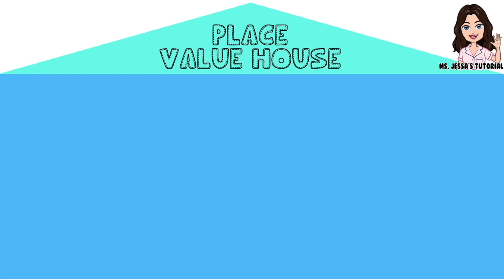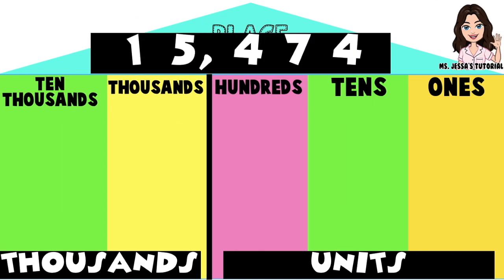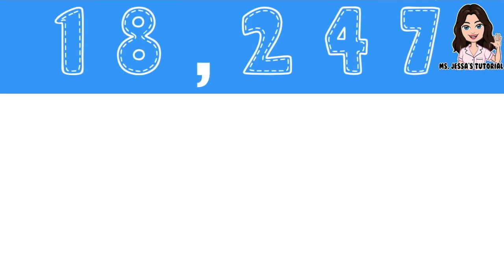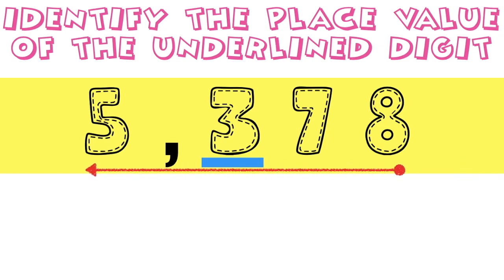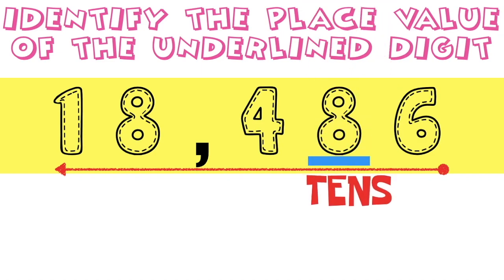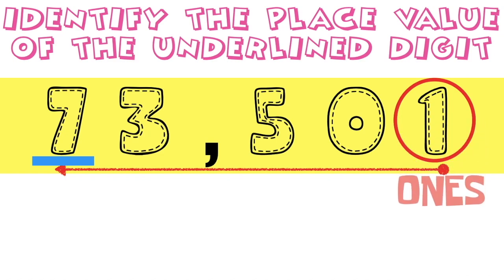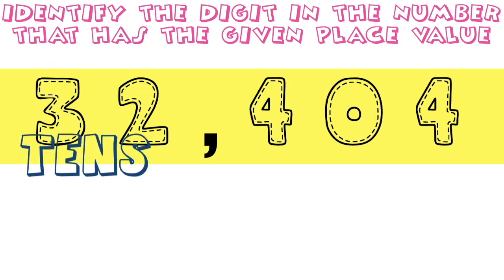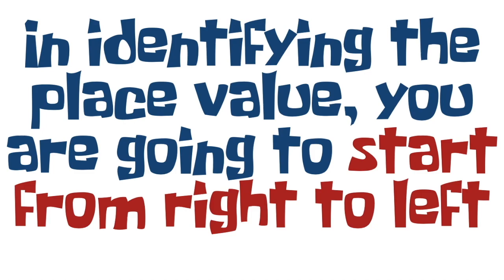PLACE VALUE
You will learn the place value fo a 5 - digit numbers